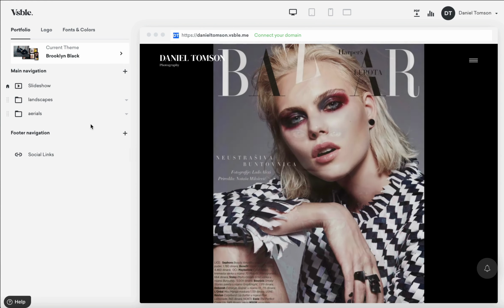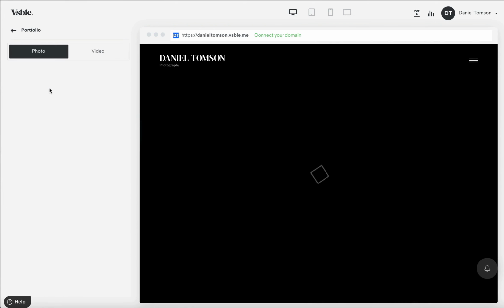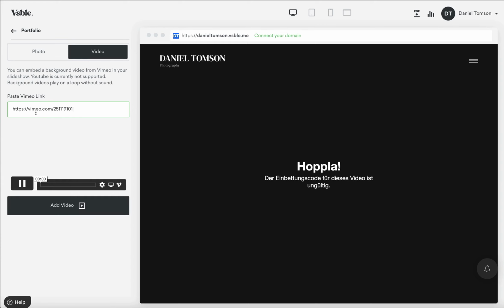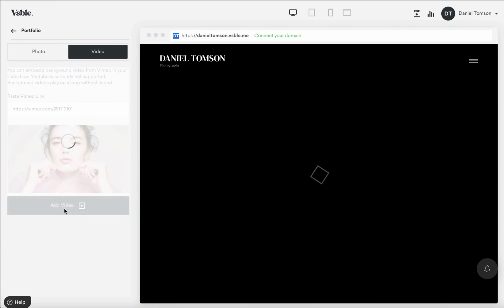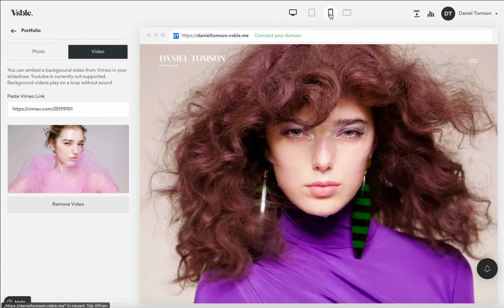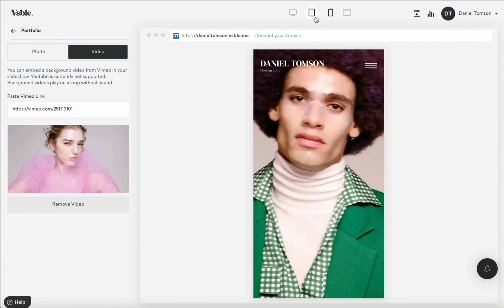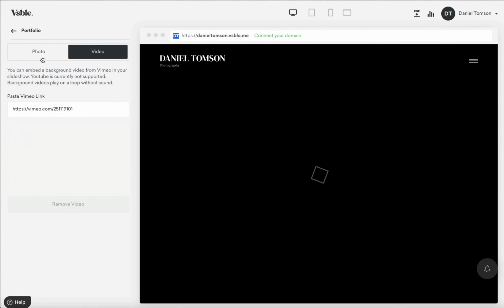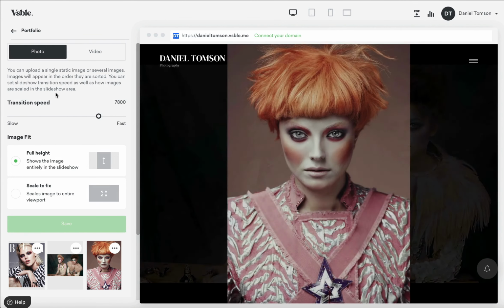Vsble + Templates with slideshow & video : Part 2 - VIdeo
This video shows how the full screen autoplay video works with templates that come with a slideshow landing page. The landing page in such templates fills the entire screen and can be set to use a single image, a slideshow from many images or a video that loops indefinitely.